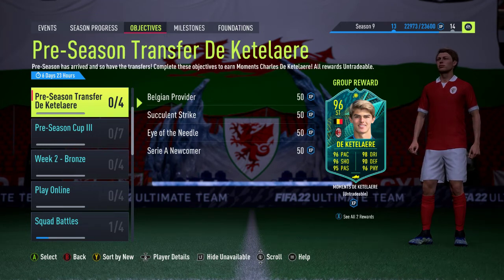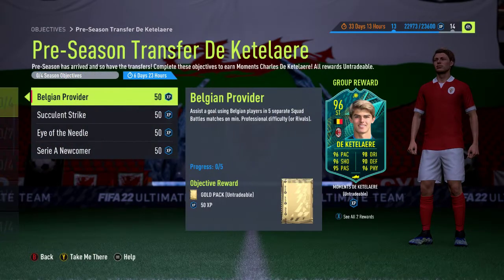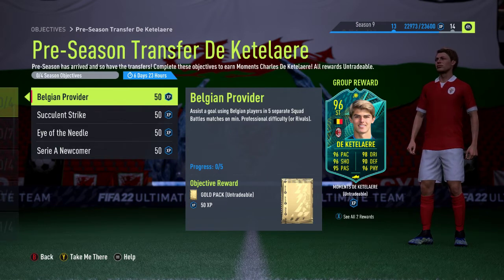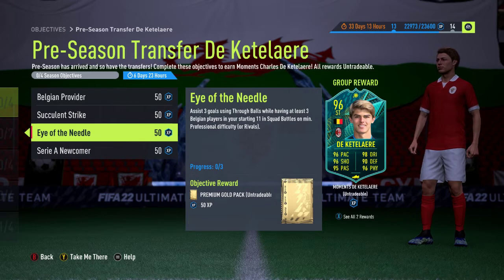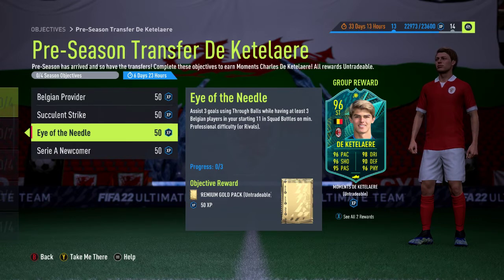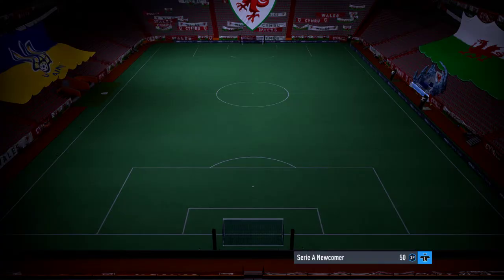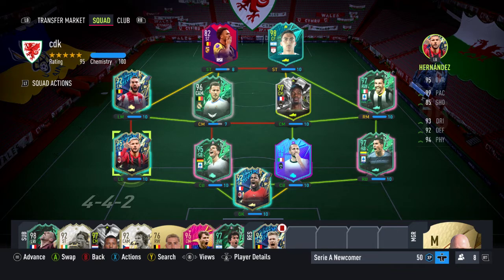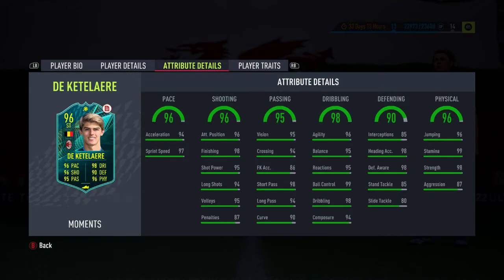Fifa 22 | How To Complete The Pre-Season Transfer Charles De Ketelaere Objective card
Today EA released the Pre-Season Transfer Objective card - Charles De Ketelaere.  The card is a 96 rated ST.
The four objectives are; Belgian Provider, Succulent Strike, Eye Of The Needle and Serie A Newcomer.
Charles De Ketelaere is a 96 rated striker who plays for AC Milan in Serie A.
In this video we look at the objectives, rewards and squad I'll be using to have a go at the objectives.